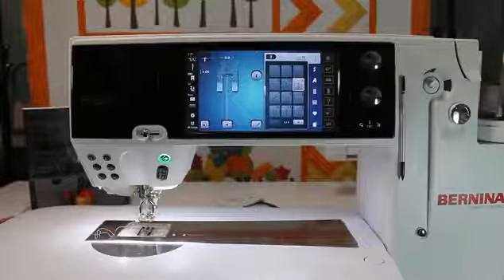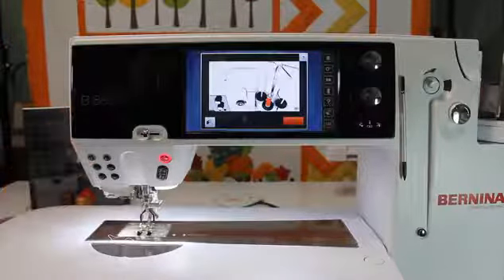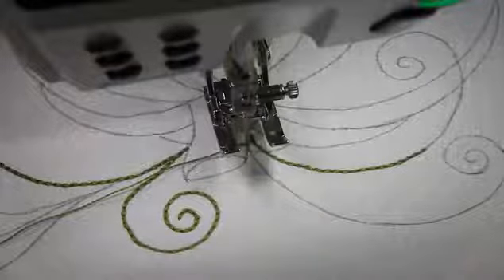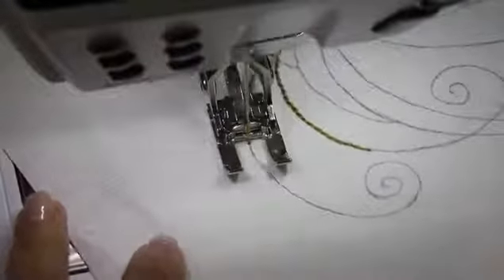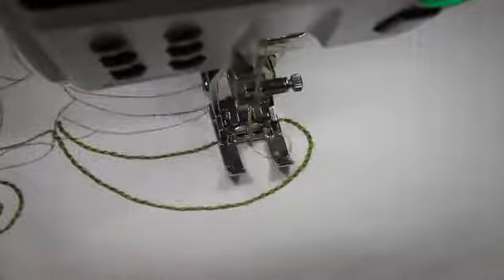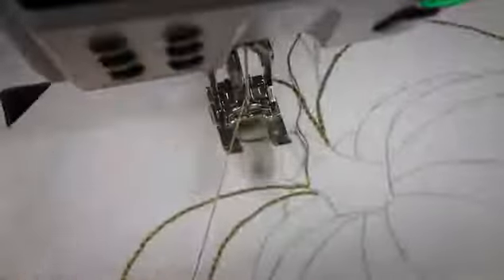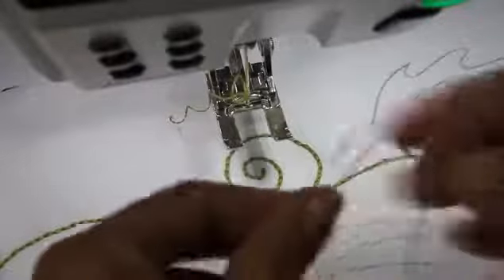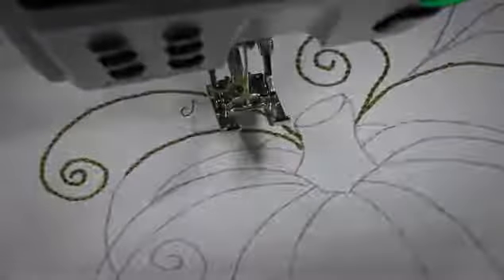MySewingMall - Hand Embroidery Demo on BERNINA 880 Computerized Sewing & Embroidery Machine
Check out this easy demonstration on how to do “hand embroidery” by using a Bernina Machine!